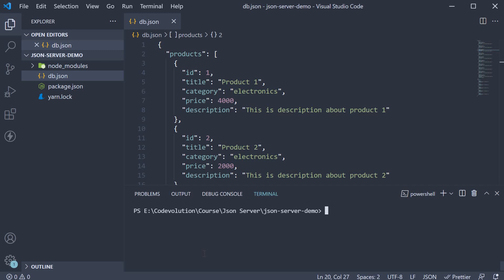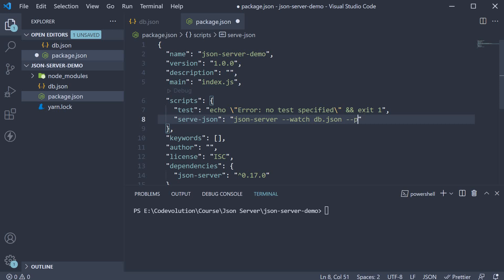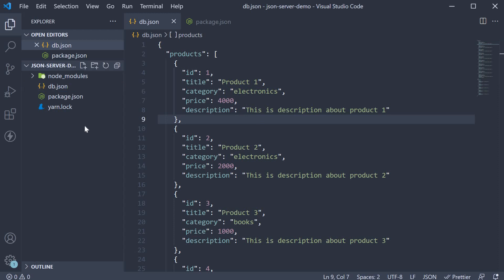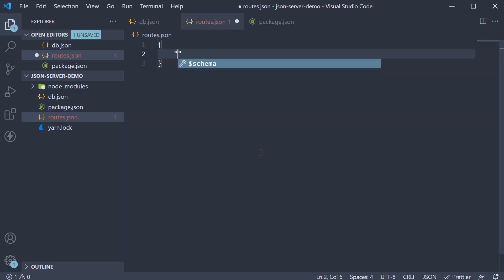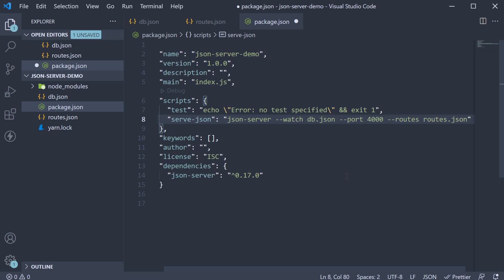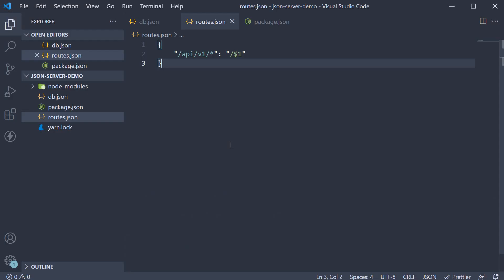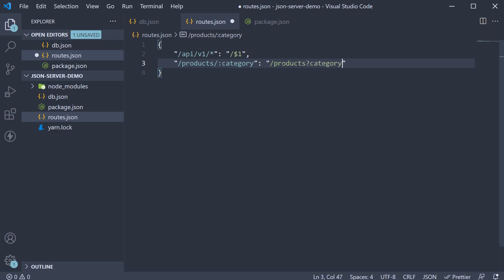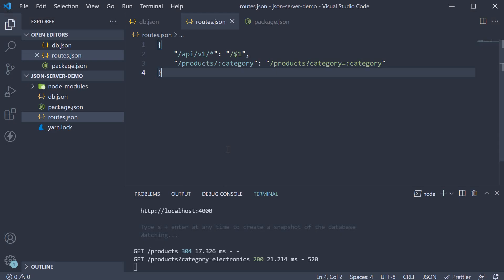JSON Server Tutorial - 11 - Configurations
Configurations in JSON Server